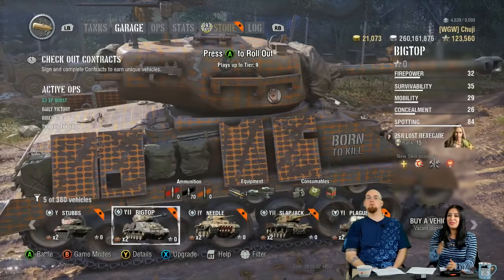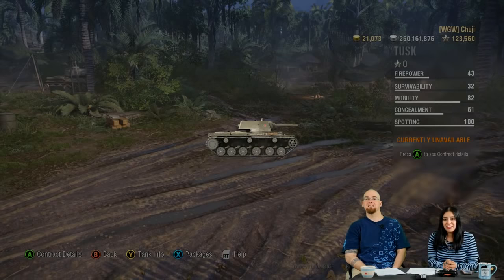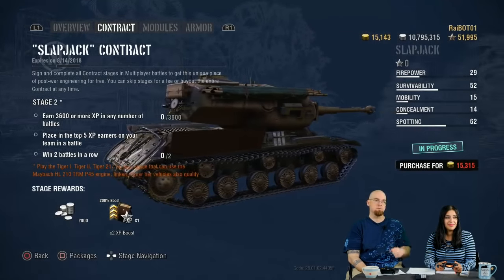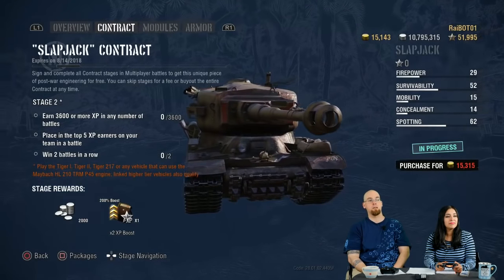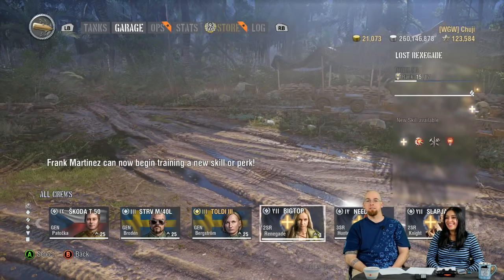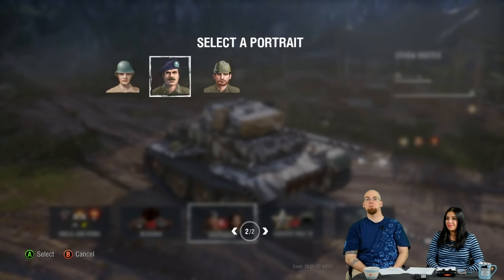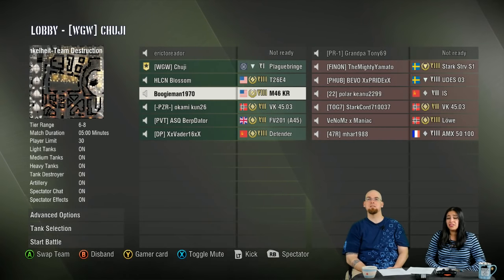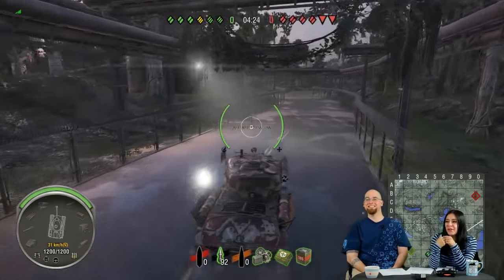World of Tanks Console Developer Stream - Mercenary tanks and Update 4.5 #52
Join Jeff Gregg and RaiBOT01 in another developer stream for Mercenary tanks and update 4.5!